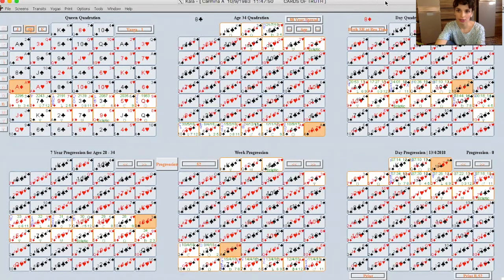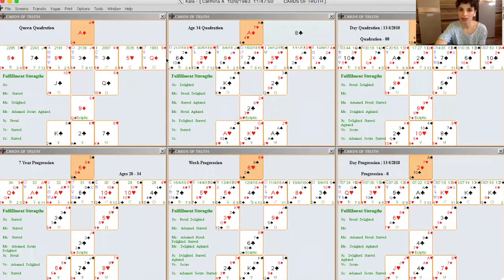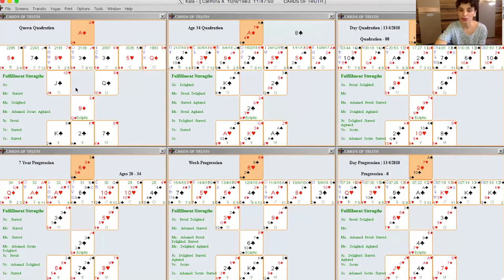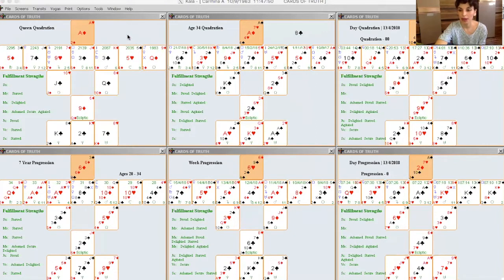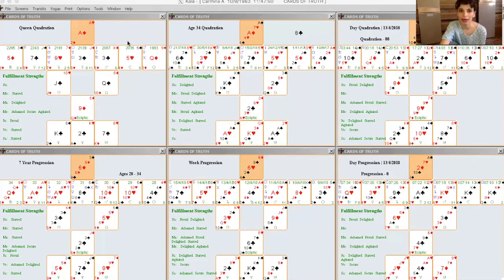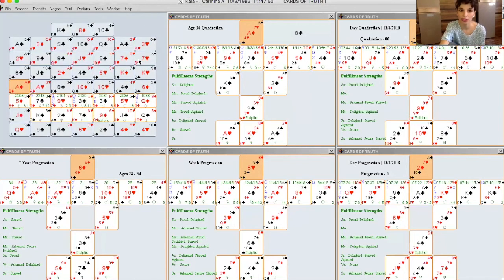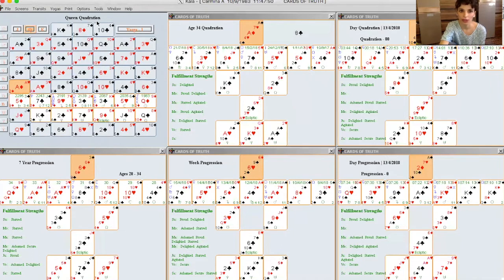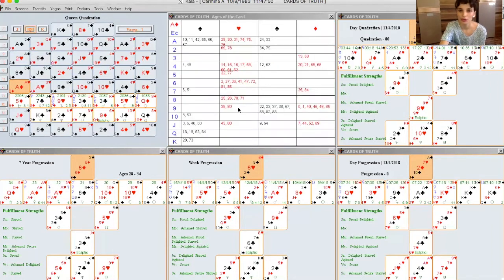Learning Cards of Truth: The Ecliptic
Ecliptic card, how we use it in the Cards of Truth Software and a few snapshot techniques.